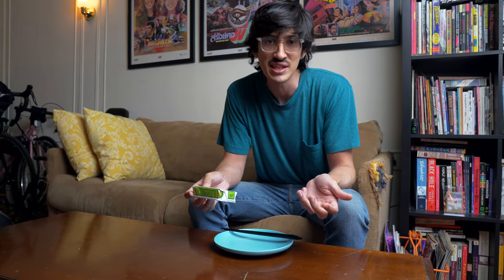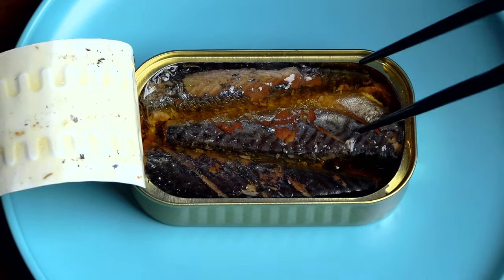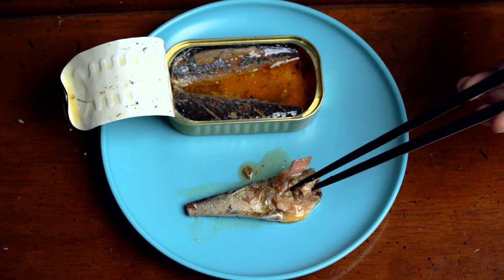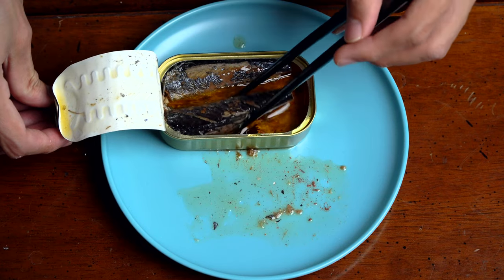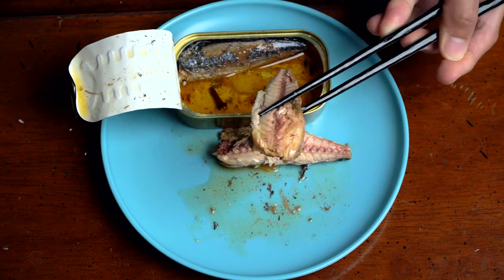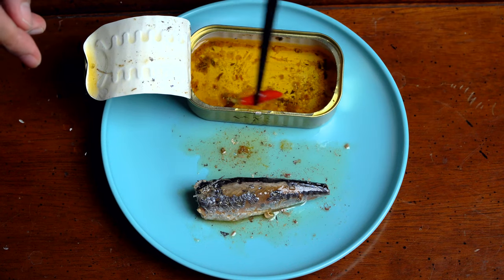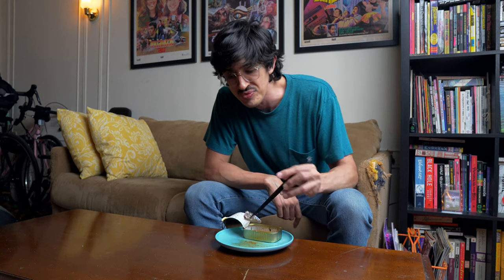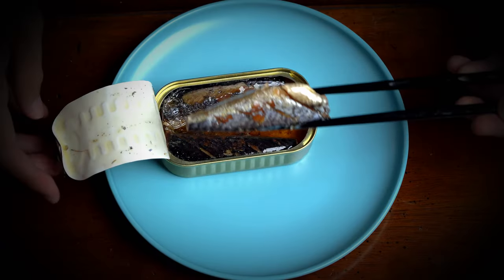Nuri Spiced Mackerel - On Brand?? | Canned Fish Files Ep. 48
Nuri is a big deal in the scene, but how many Nuri videos have I made?  I don't know, but here's one more.  Easy to eat.  Easy to review?  They're not sardines...

On test:
Nuri Spiced Mackerel in Olive Oil